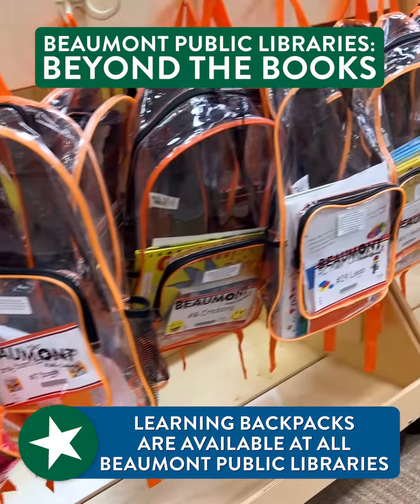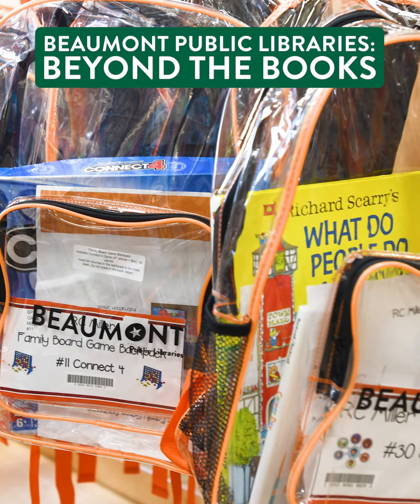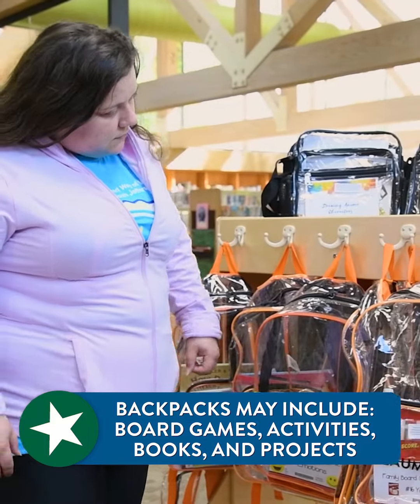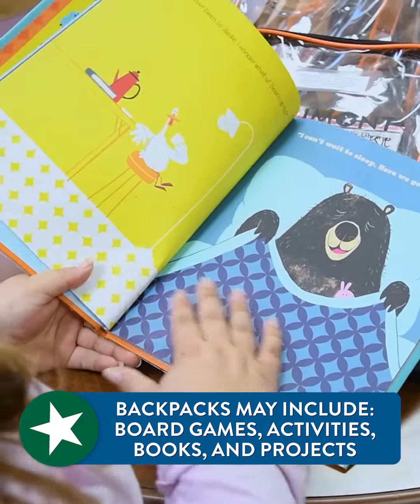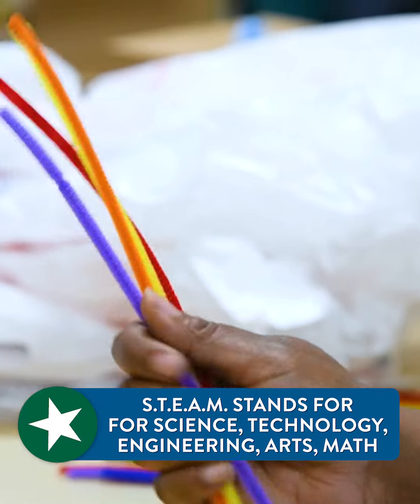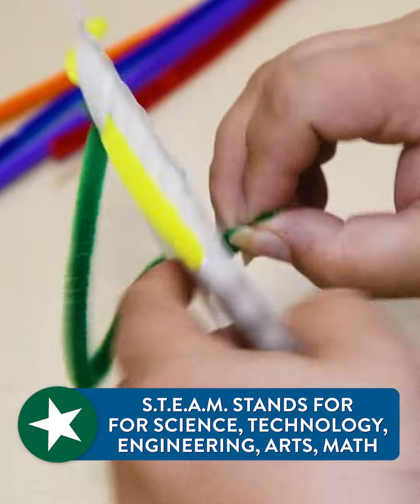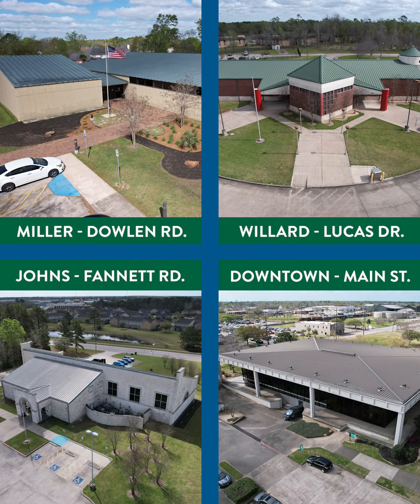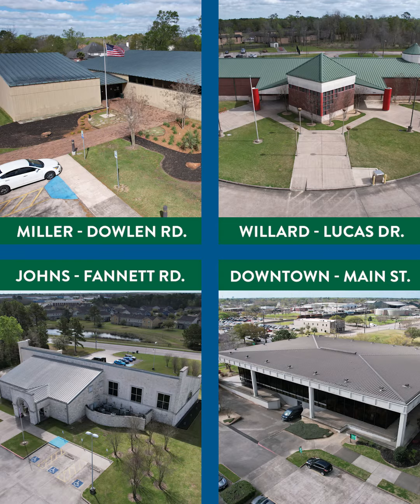Beyond the Books: Learning Backpacks & Imagination Kits | City of Beaumont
Learning backpacks are available at all Beaumont Public Libraries. They're learning resources and games and it can be anything from checkers to a steam type of kit.

Imagination kits are small very simple STEAM related projects that the kids can take home, but there's always some sort of principle behind it that we're trying to teach them.

Beaumont libraries are here for you and are able to offer you the resources that you need to get things done for schooling.

The Beaumont Public Library System has 4 branches, a historical library, and a literacy center.